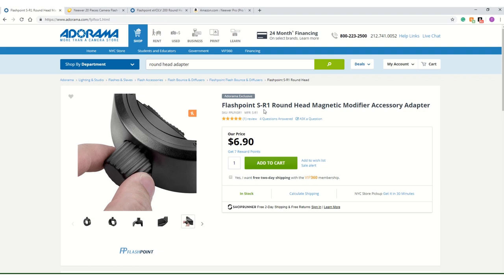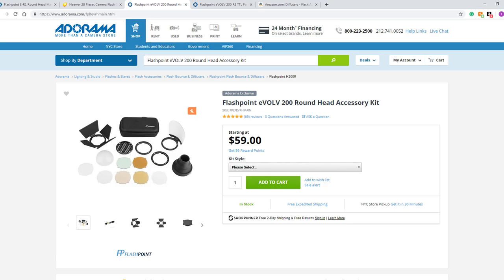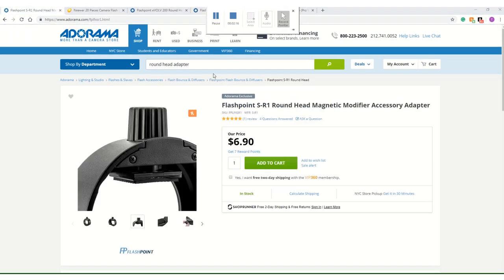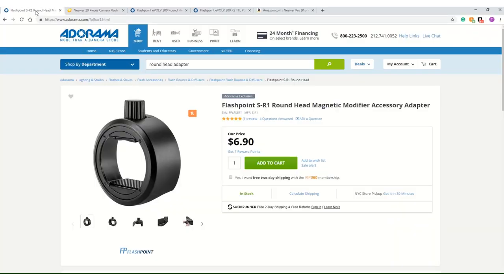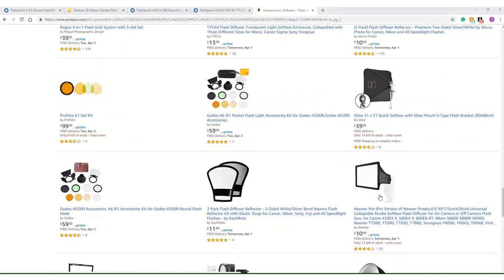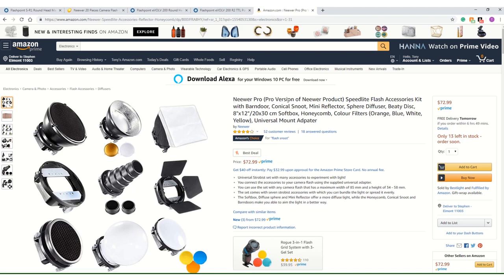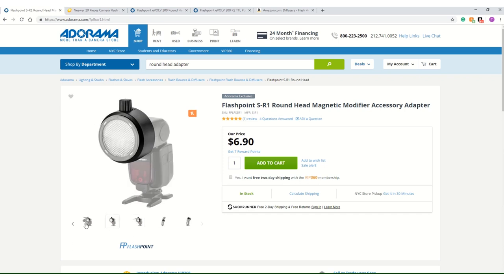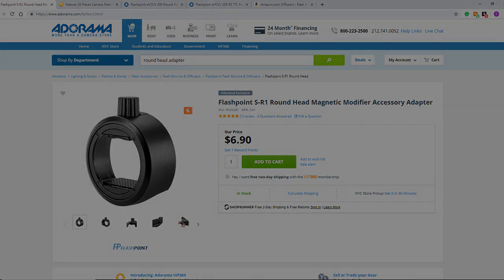AD200 Hidden Gem Accessory No one's Talking About SR 1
I found this beauty of an accessory and tried with some gels and I'm love. I can use it with the Flashpoint Roundhead Accessory kit or in an S-Bracket with any of my strobes. This will compete with the MagMod systems.

(below are links to the items mentioned in this video.

Neewer Universal Camera Flash Gels Transparent Color Correction
(This is actually cheaper than the 12.99 I mentioned in the video)